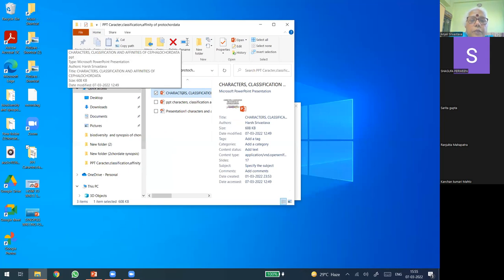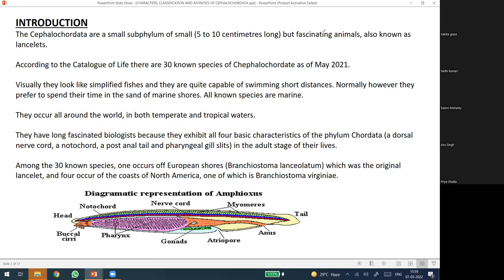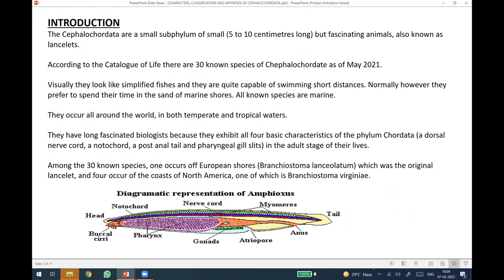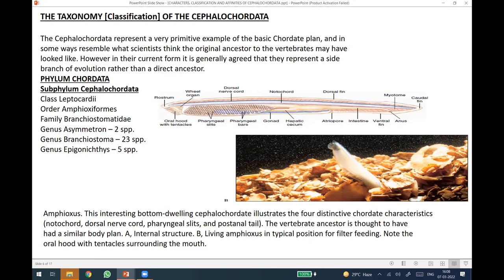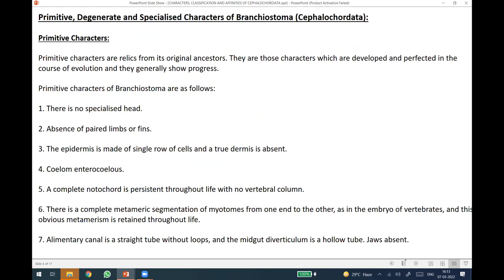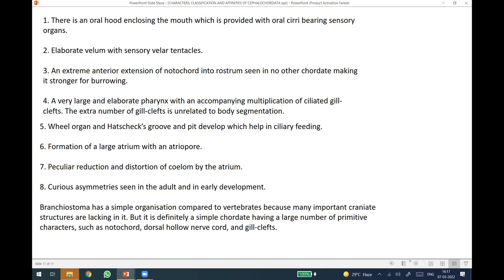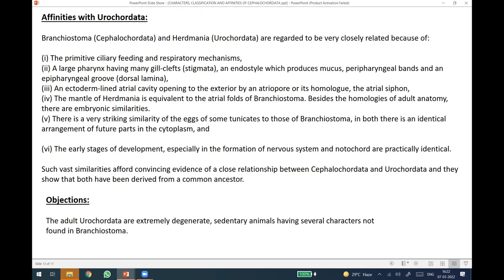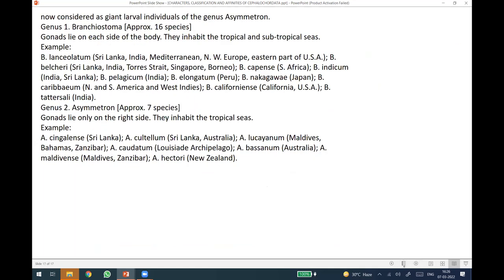Characters, Classification and affinities of Sub phylum Cephalochordata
with this characters, classification and affinities of Protochordata is done.